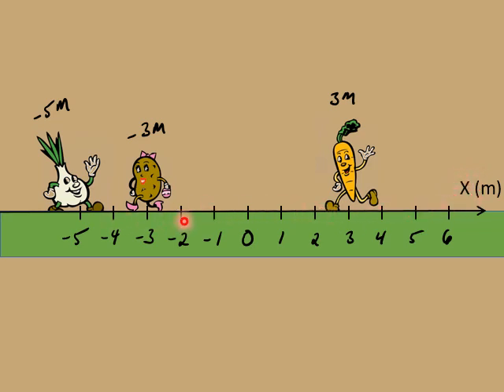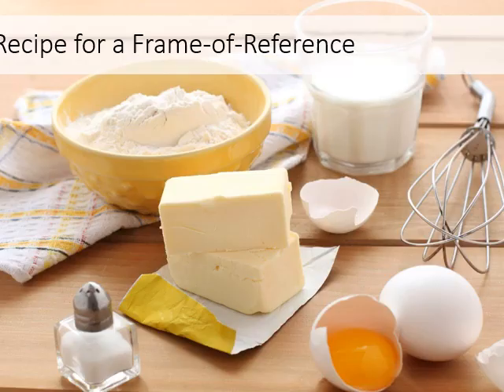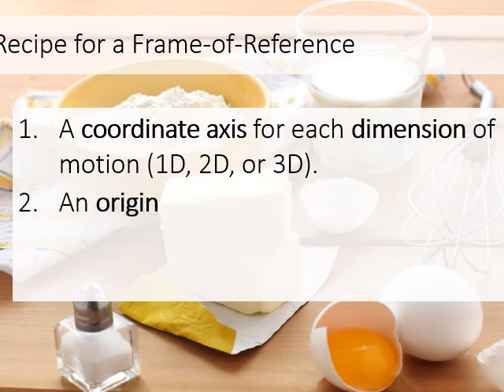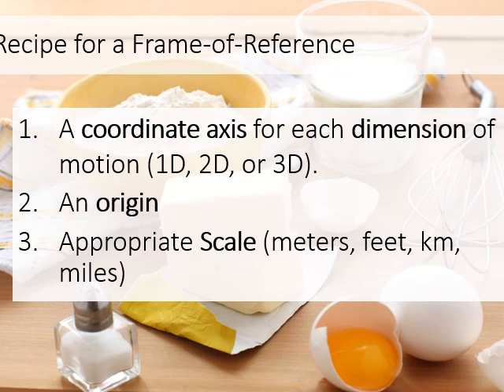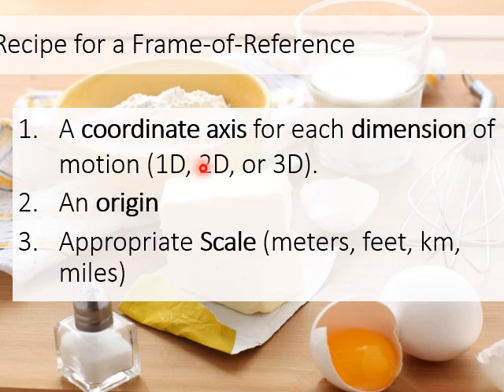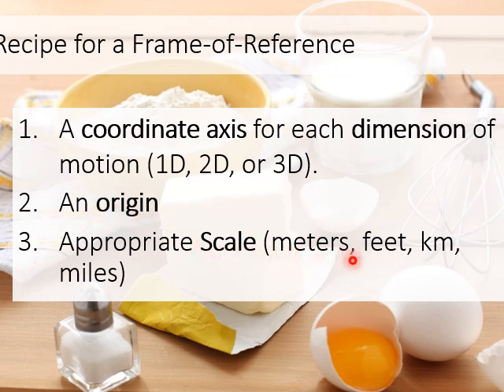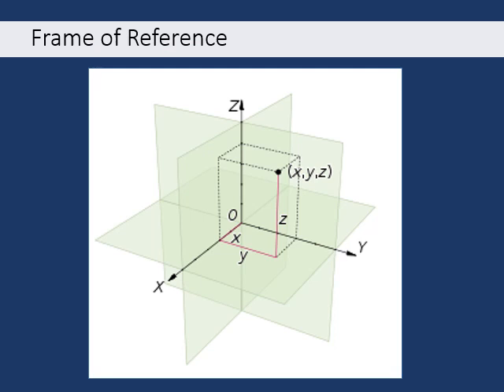physics notes dec09 use FOR to track position